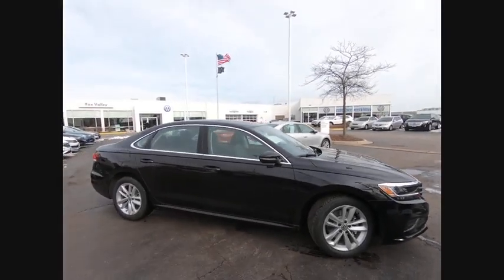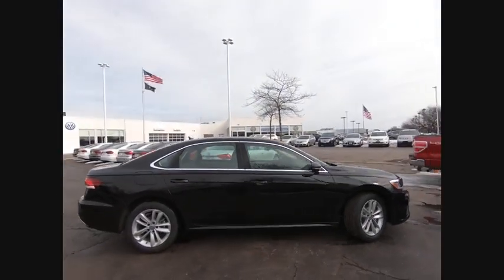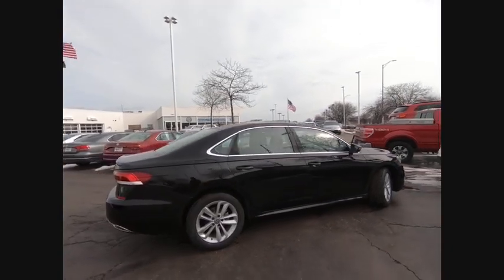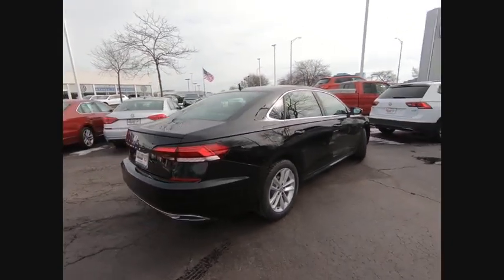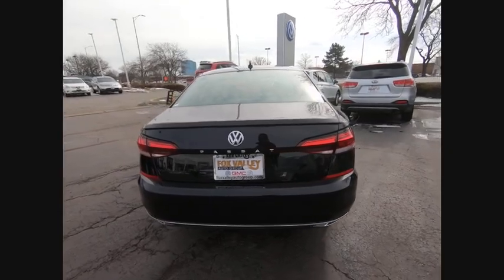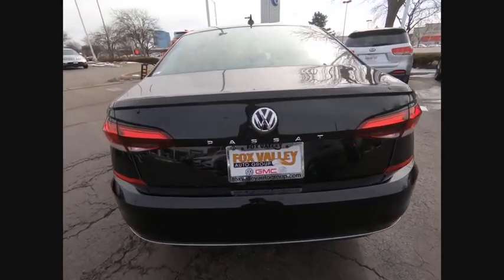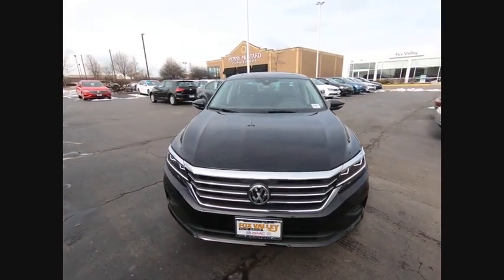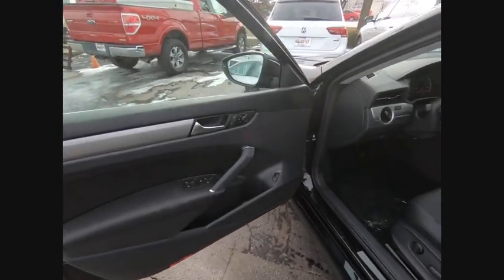2020 Volkswagen Passat Schaumburg IL S8202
2020 Volkswagen Passat 2.0T SE

Dealer not responsible for typographical errors. All vehicles subject to prior sales. See dealer for details. New vehicle prices include universally available manufacturer incentives and offers in lieu of special financing.